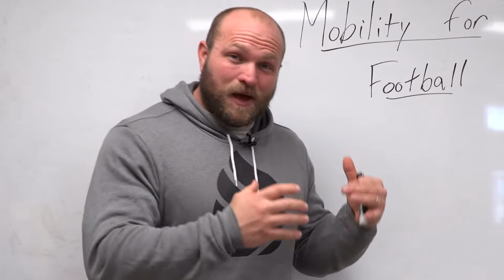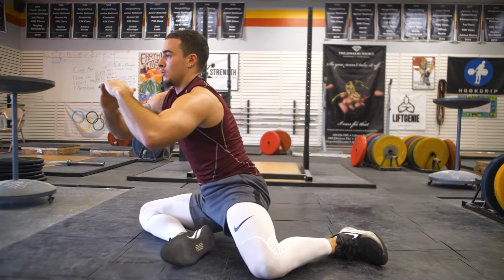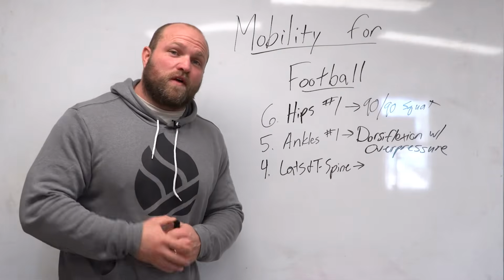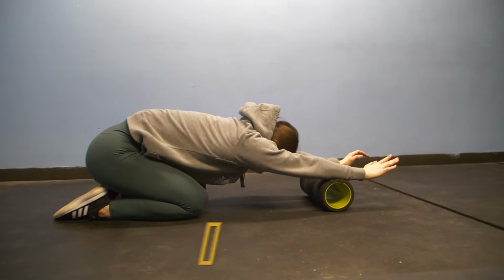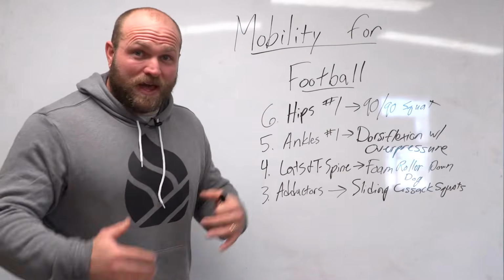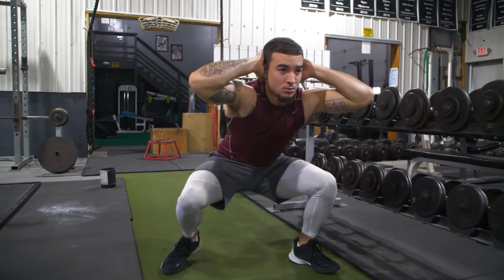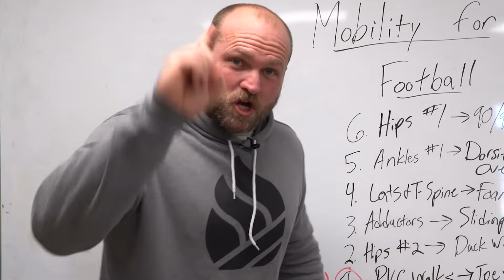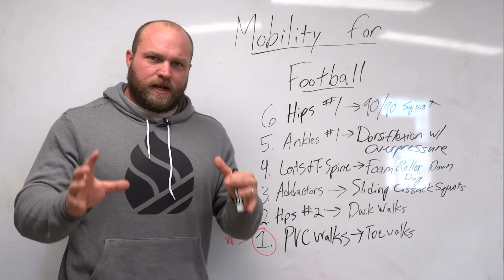6 Best Mobility Exercises For Football Players (AT HOME WORKOUT)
Sign Up for FREE for 7 Days of our Athlete Strength Training App - Peak Strength

Football Strength Coach Dane Miller breaks down his top 6 best stretching/mobility exercises for football players.